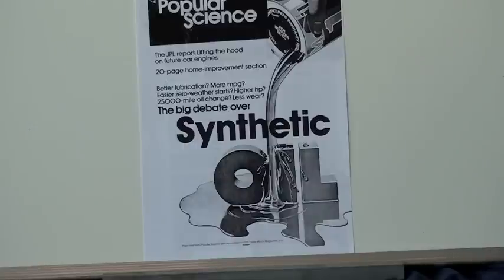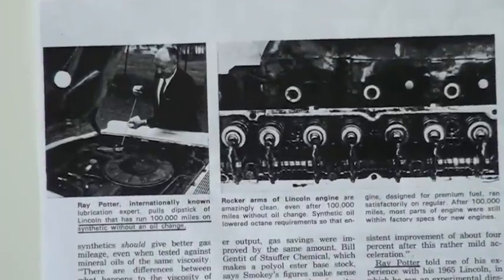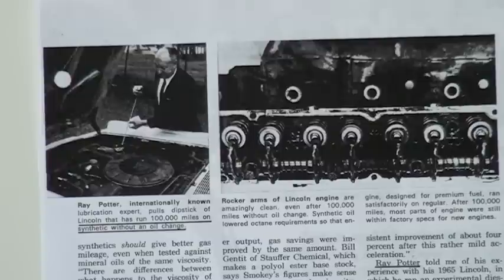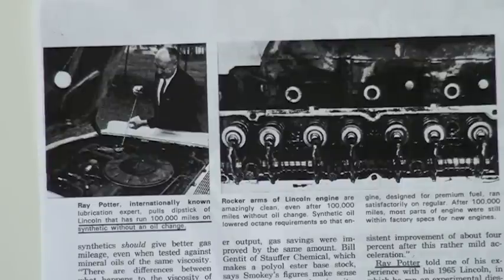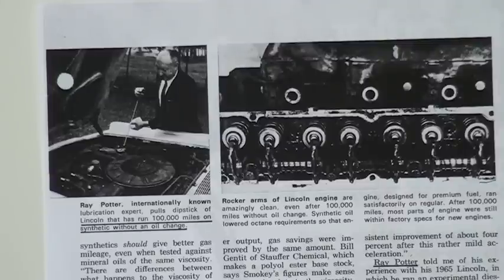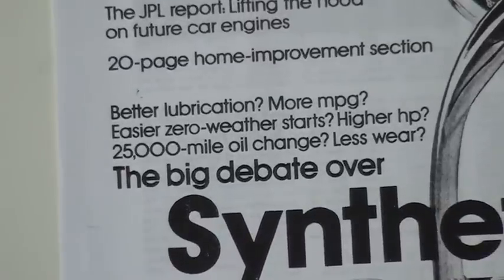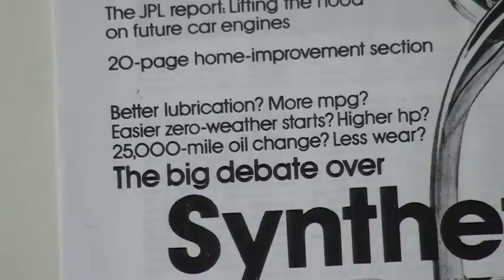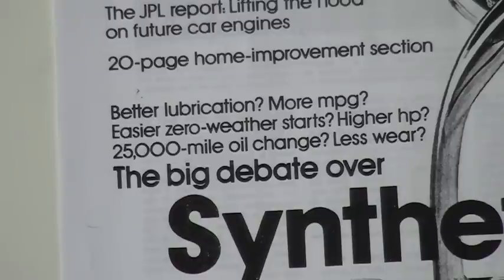SYNTHETIC OIL IN Popular Science 100K Oil Change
11 page article on synthetic oil, Popular Science 4/76, longest article ever written in Popular Science, Ray Potter, head of Ford Lubrication lab in Detroit ran his 1965 Lincoln  100,000 miles without oil change.  Pulled down engine in Ford lab, no sludge, gum, varnish and showed no signs of wear.